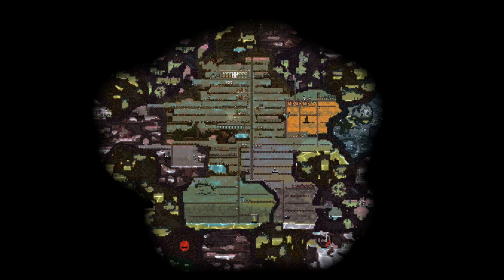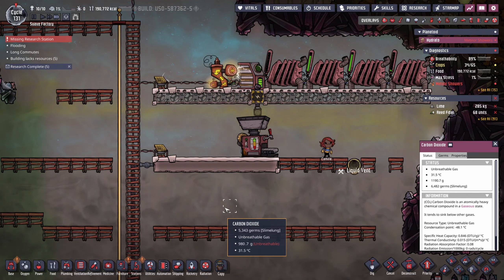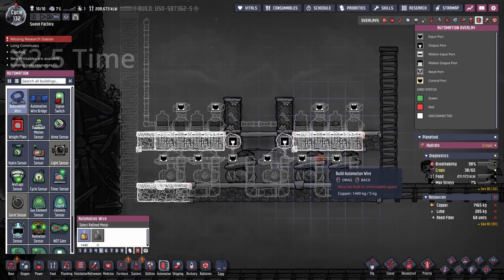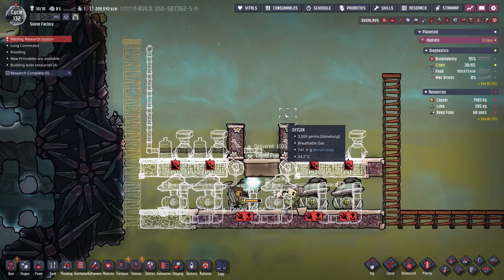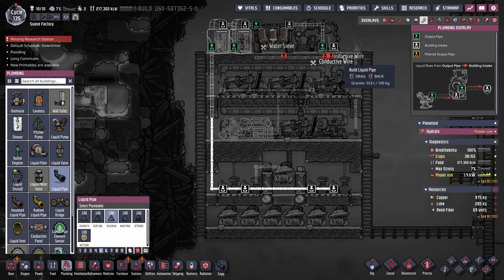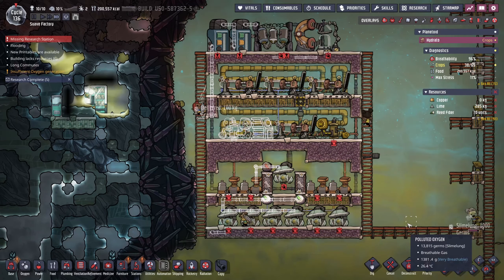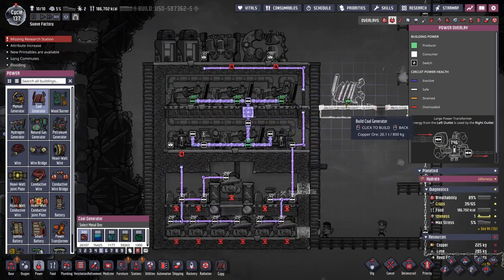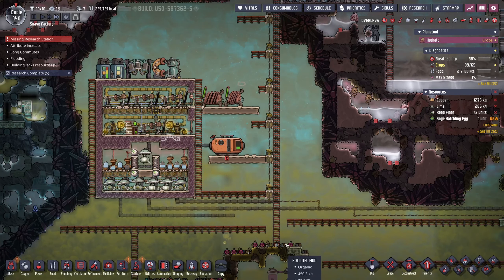Oxygen Not Included SPoM & Copper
In this Oxygen not Included lets play I build a metal refinery to produce copper and then use the copper to build a Full Rodriguez or SPOM.